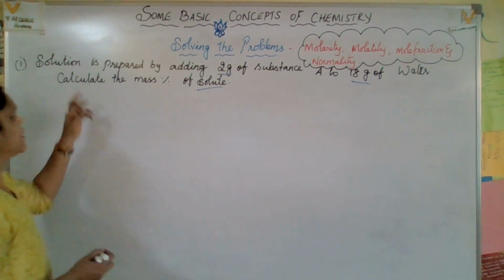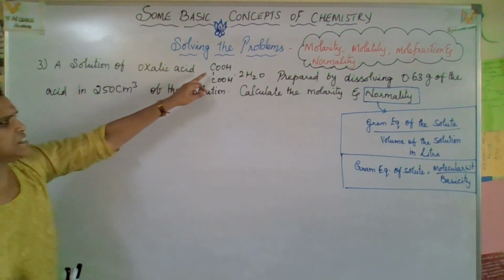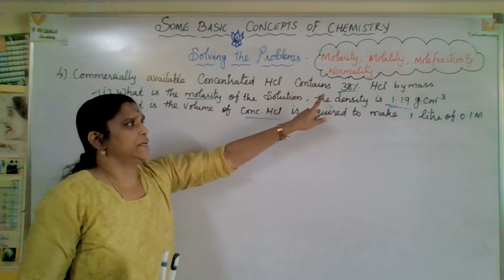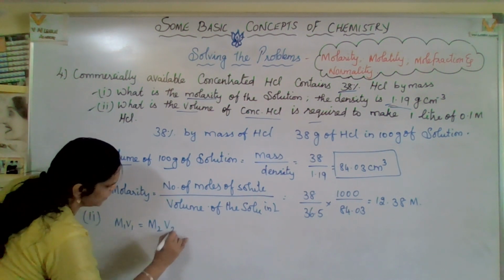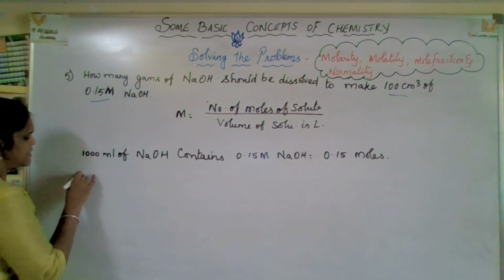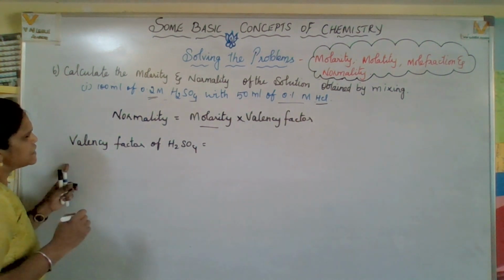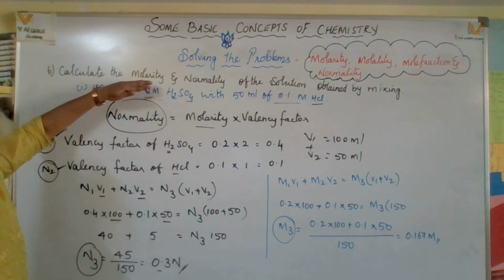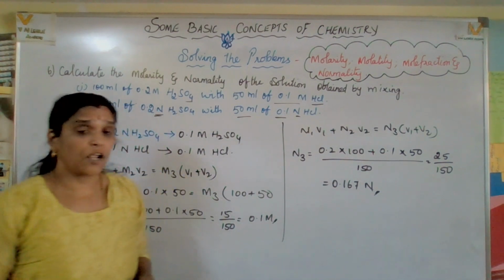Class 11|| Part -2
✔️ Subject: Chemistry
✔️ Topic Name